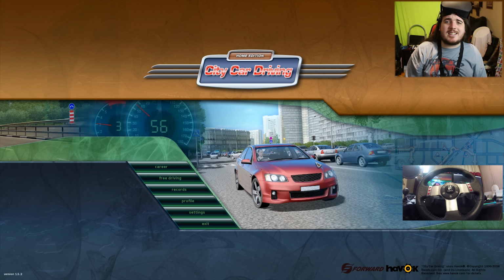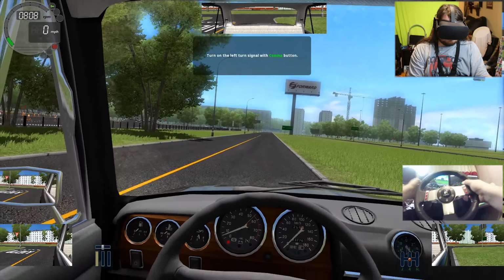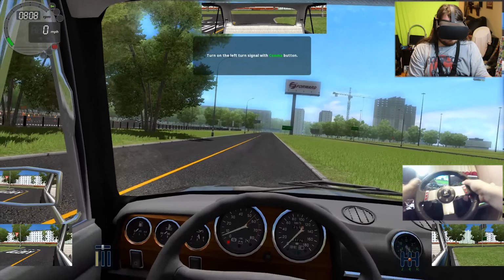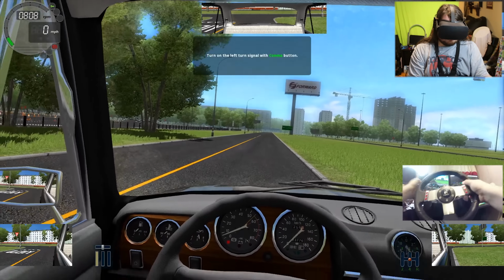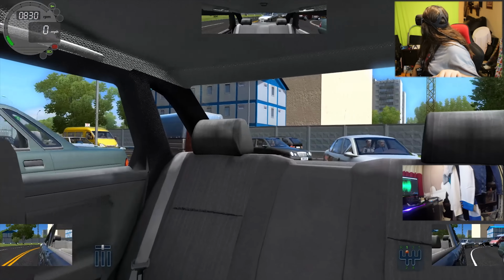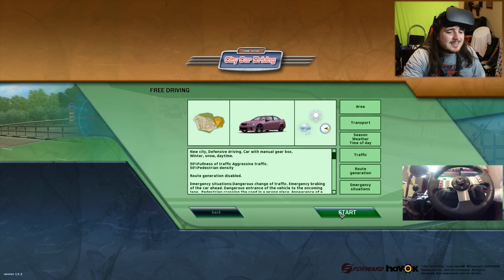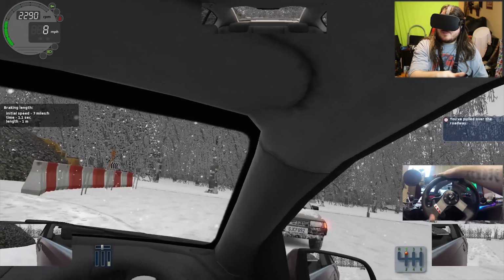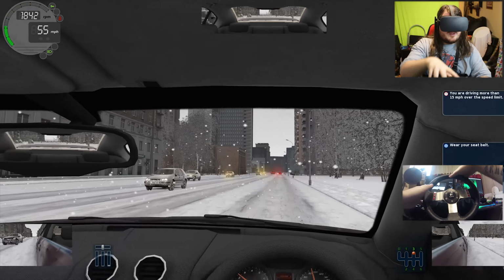The Future Of Learning To Drive | City Car Driving | Oculus Rift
Big thank you to the dev team for sending me a copy. I have wanted a driving sim in vr for ages and this blew my expectations out of the water. I can seriously see this being used in driving centres everywhere within the next 5 years.
City Car Driving – realistic car driving simulator, which will help you master the basic skills of the car driving in various traffic conditions, with plunging into the environment most closely resembling the real one.

PC SPECS:
Intel Core i7 eight core processor extreme 5960X
64GB HyperX Fury DDR4

Software:
adobe premiere pro
adobe audition
fraps
OBS
Shadowplay